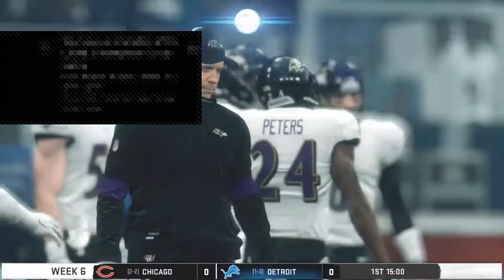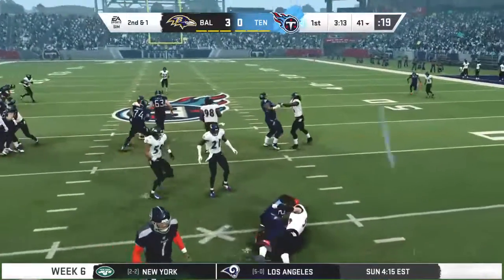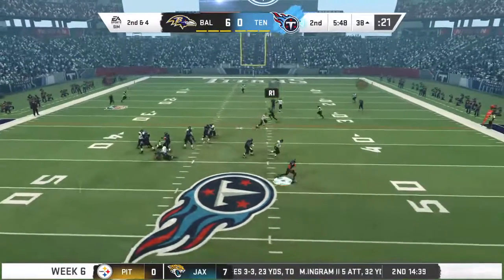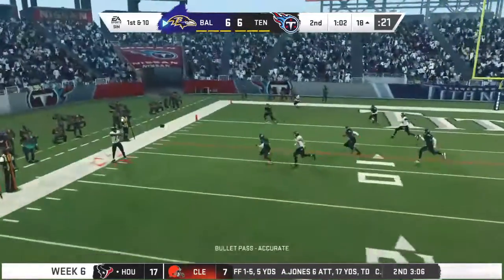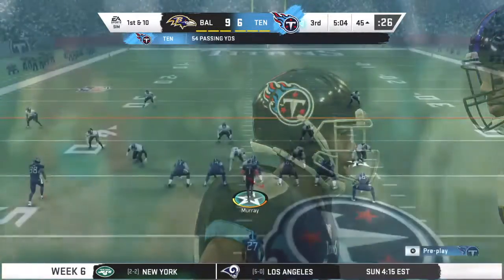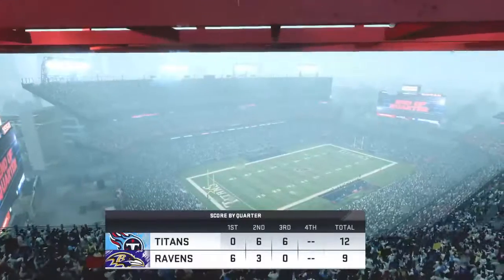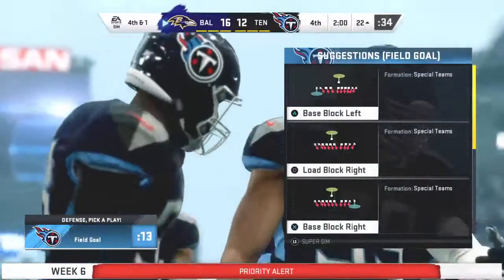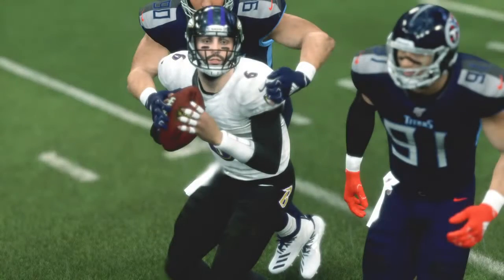LL Yr2 wk 6